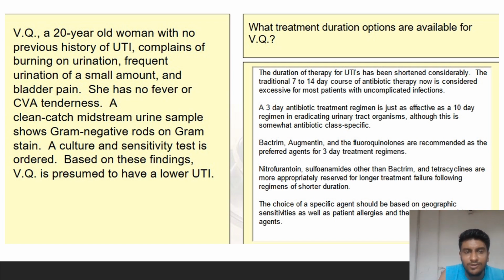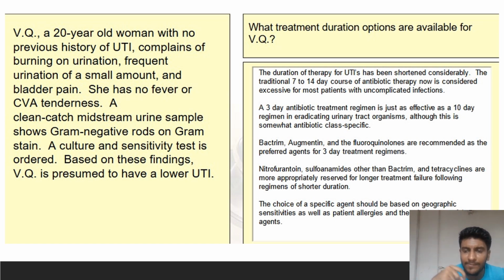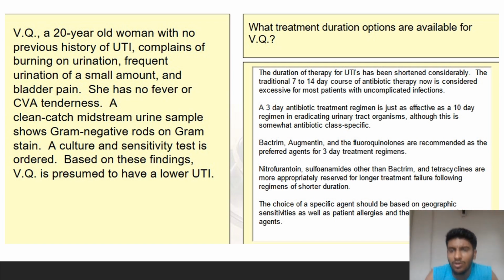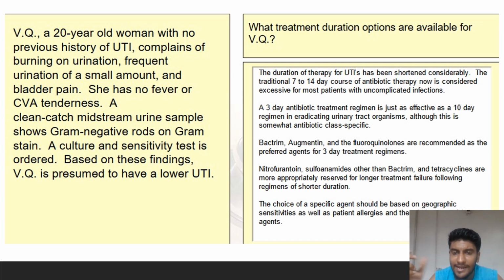CASE PRESENTATION.HOW TO UTILIZE PHARMACY KNOWLEDGE.PHARMACOTHERAPEUTICS.PHARMA D B PHARMA,M PHARMA